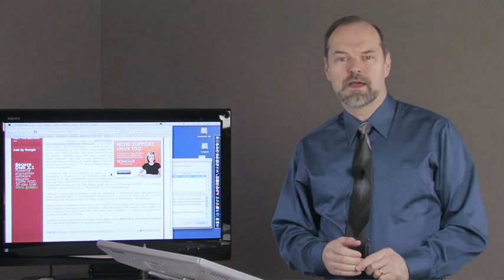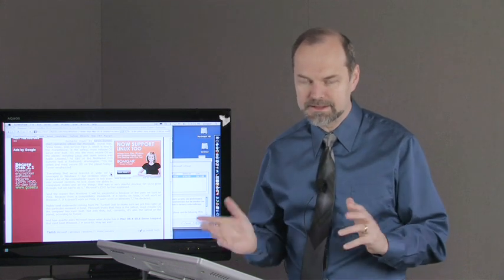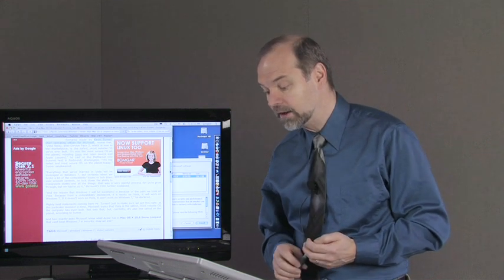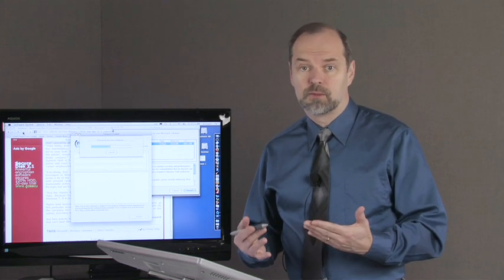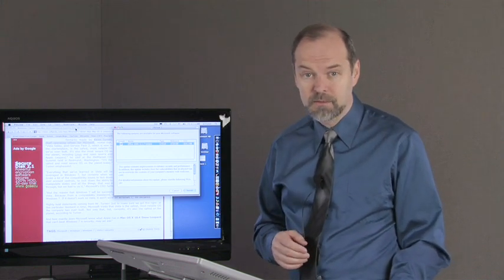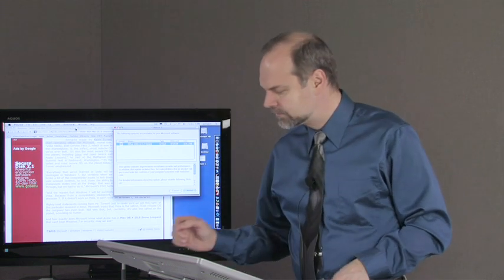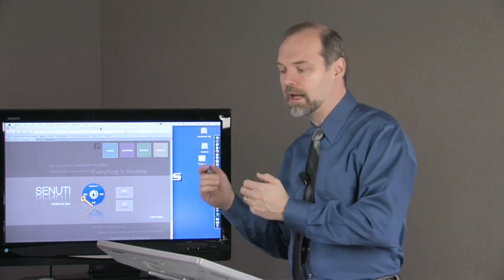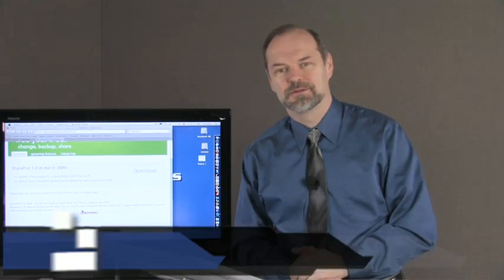Episode 88: Can Macs and PCs Get Along?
In this video, D.Lee Beard answers viewer questions on upgrading Mac OS X vs. upgrading Windows, is Vista more secure than Mac OS X, how to get music and videos off an iPod and onto another computer, and can you use an Apple Mac keyboard on a PC? (9min. 20sec)